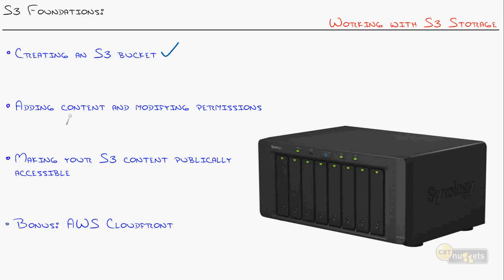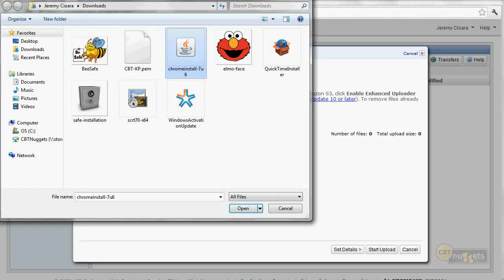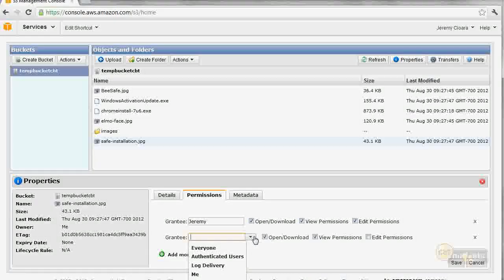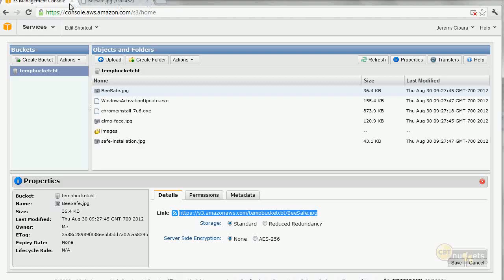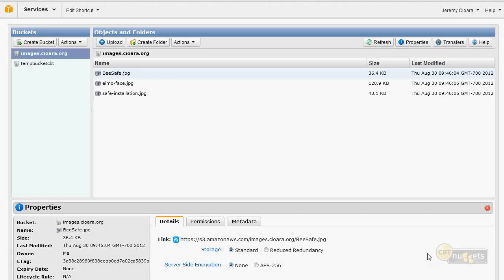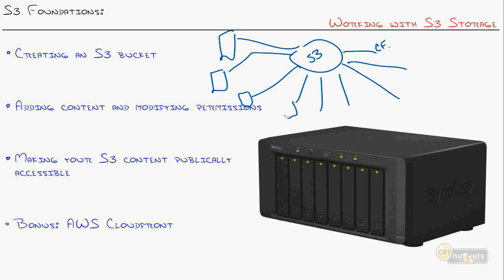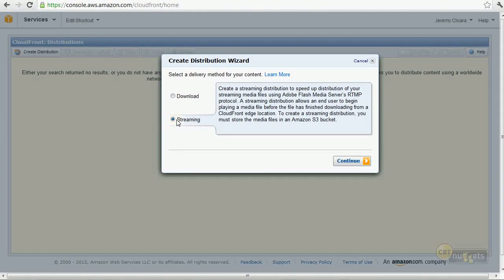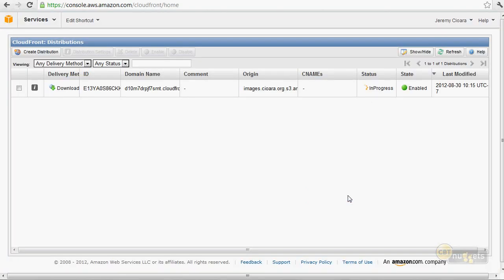14 S3 Foundations Working with S3 Storage